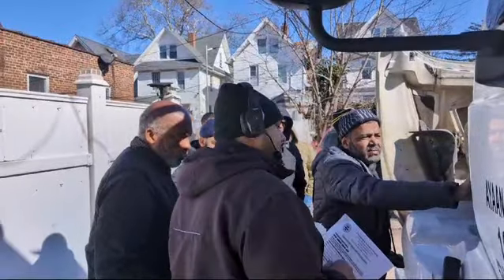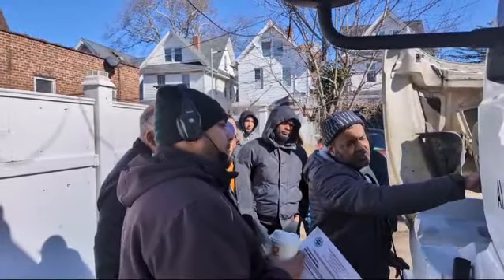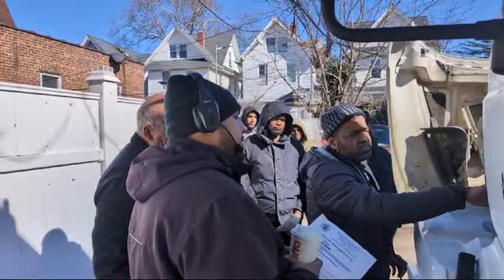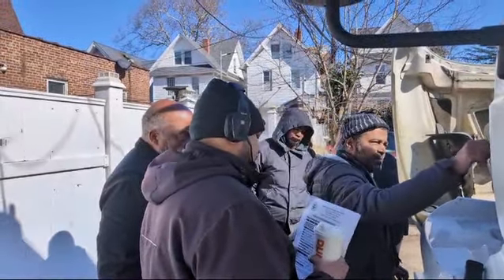Best CDL Institute Ever 💯 call 📞 or Text 📲 Pre-Trip Inspection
Thank you for 2000 subscribers on YouTube 📺 @ayaaninstitute10243  more videos coming in different languages including Bengali & Spanish 🙌 tune in to Ayaan Busing & Trucking Institute The Best Institute 👌 The Best Driving School 👨‍🏫🚛🚚🚌

When Getting your CDL @ayaan_institute Just Follow your Instructors 👨‍🏫 Lead he will Help You From start to Finish! Do NOT get intimidated by the CDL Manual or the ELDT nor The roadtest Most People are getting their license classA classB at AGE 18 in nysdmv nyc with the Help of Our YouTube channel @AyaanInstitute10243 and our CDL_WAY app! What's the hold up my people?!

Why are most people slacking or scared 😱 😨 🤔 🤦‍♂️ it's Easy Trust Me! I was also a slow learner now look im the best instructor! 🙏🤲📿🕋👨‍🏫👩‍🏫 DONT BE SCARED WE GOT YOU EVERY STEP OF THE WAY!

If you want to help someone or give them a gift 🎁 The gift of a License changes People lives! This Gift will Help them keep on giving too! It goes a long way and starts here at Ayaan_Institute